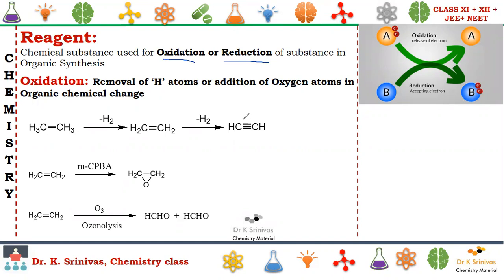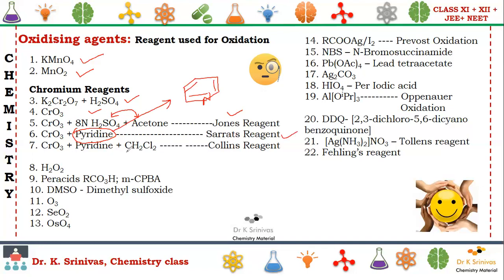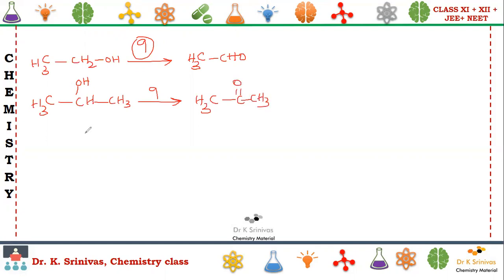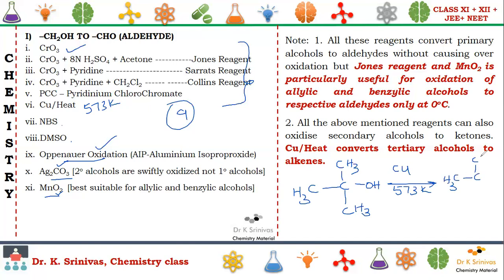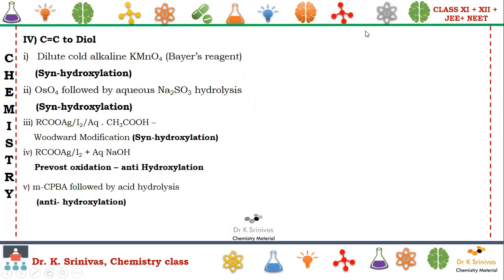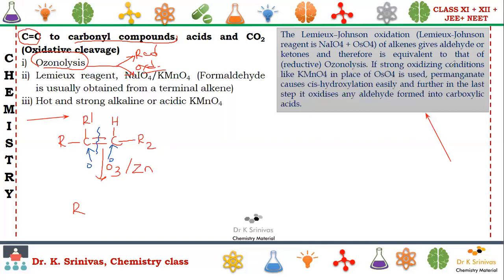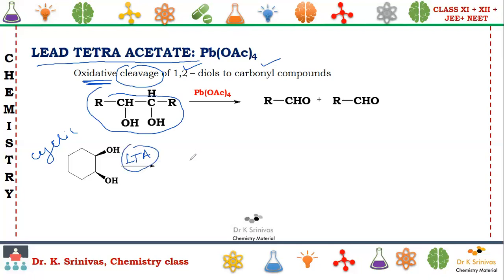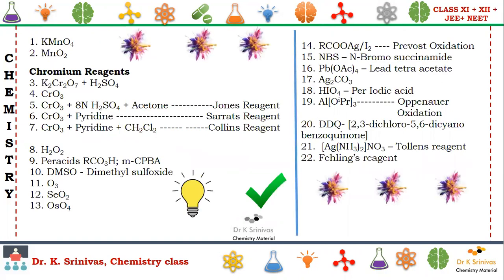REAGENTS IN ORGANIC SYNTHESIS PART # 1 - OXIDISING AGENTS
I HAVE EXPLAINED IN DETAIL ABOUT DIFFERENT OXIDISING AGENTS WHICH ARE USEFUL IN VARIOUS ORGANIC REACTIONS AND IT IS VERY MUCH USEFUL FOR JEE/NEET PREPARING STUDENTS.